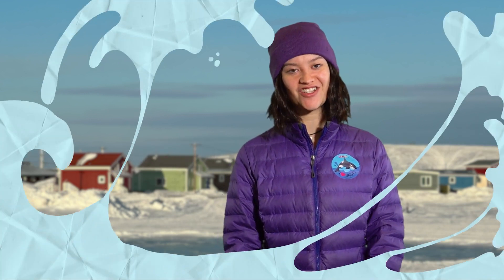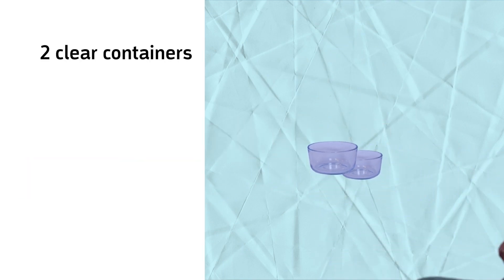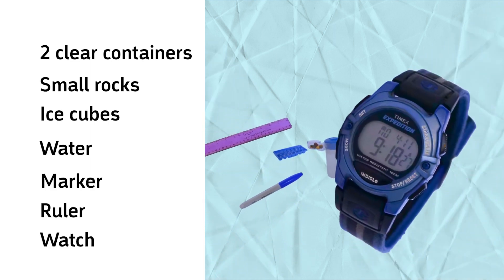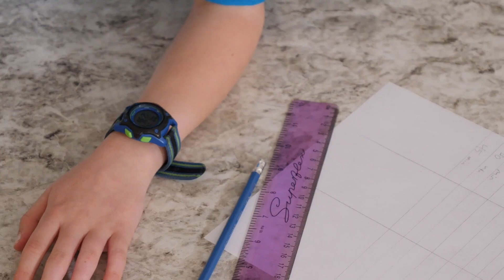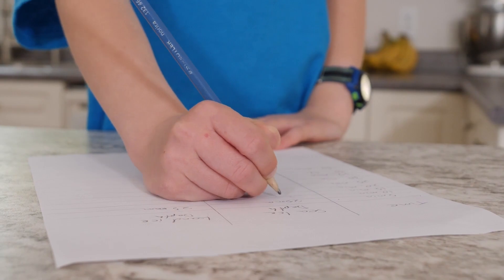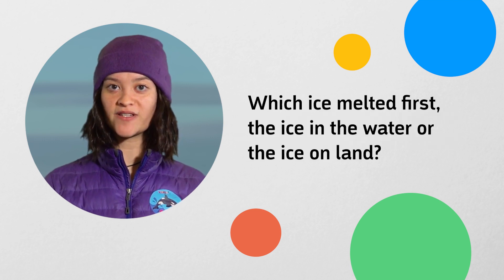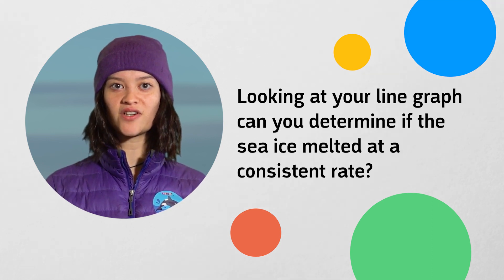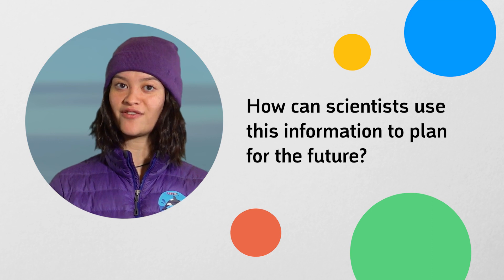Sea Ice vs. Land Ice | What is causing sea levels to rise? | STEM Challenge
In this video, we will learn about how the Earth's warming atmosphere is causing ice to melt faster than ever before. This melting ice is causing issues for animals and people alike. We will explore whether sea ice or land ice melting is causing sea levels to rise more quickly.